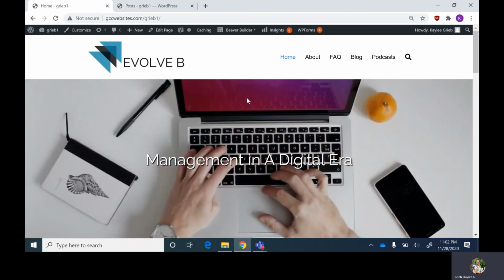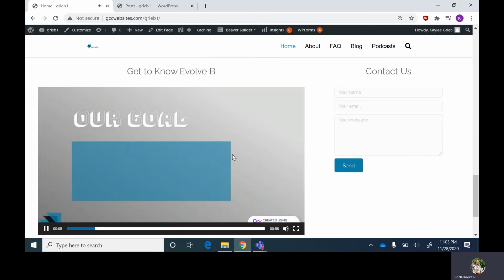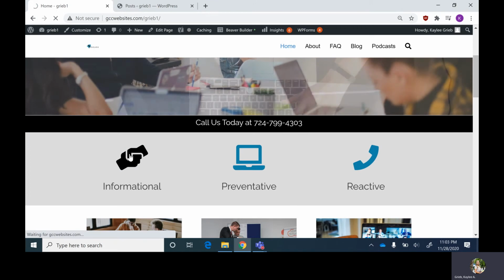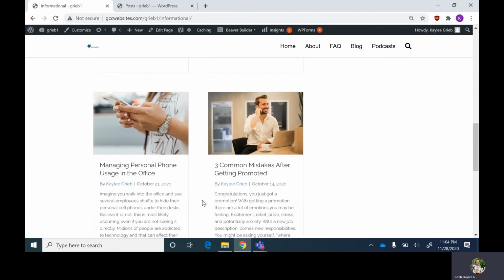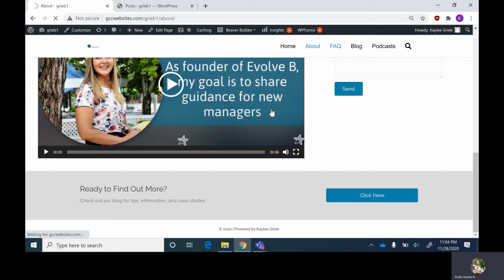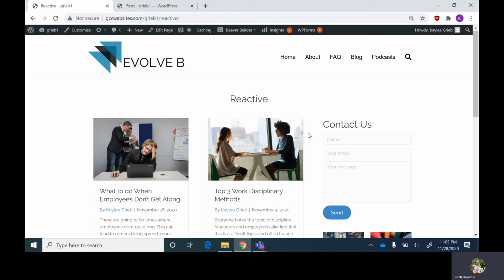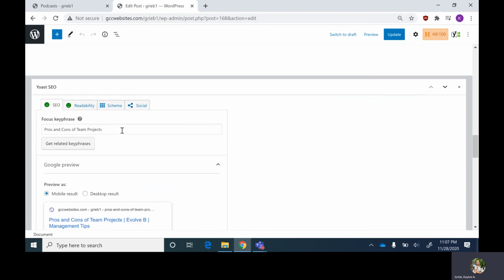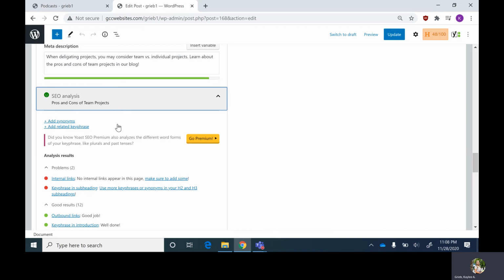Evolve B Final Presentation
Grove City College Content Marketing Final Presentation by Kaylee Grieb